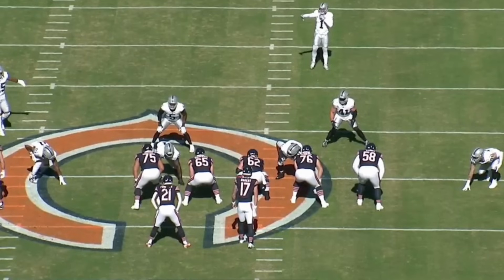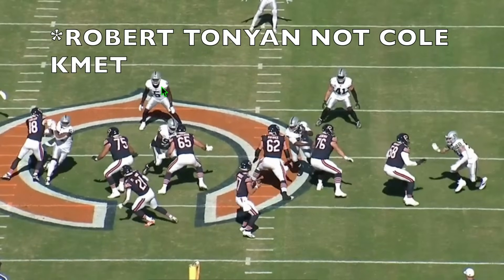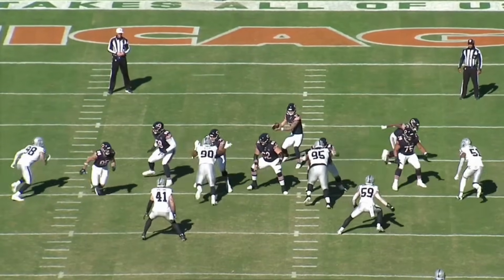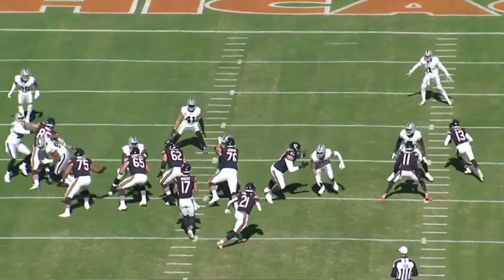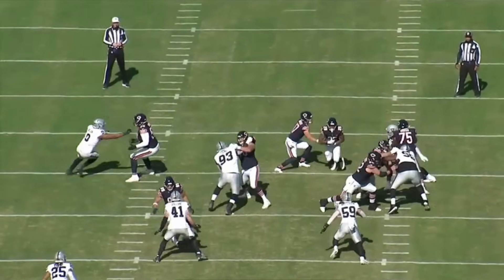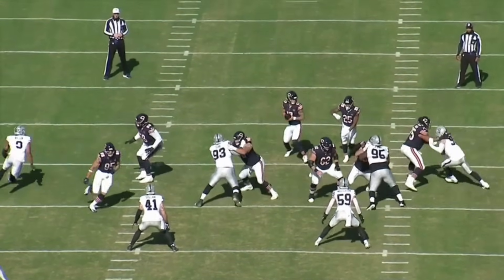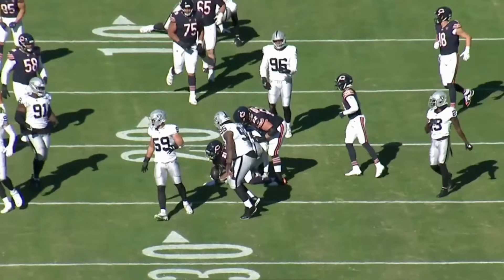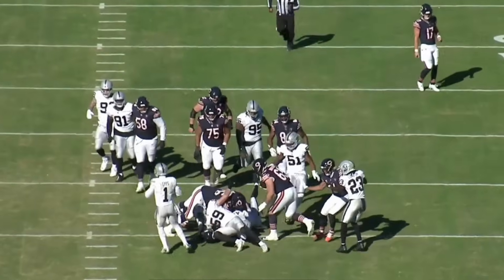Bears Rookie Darnell Wright Continues To Impress | FILM REVIEW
The Chicago Bears are starting to build some serious momentum thanks in large part to rookie Darnell Wright. Wright battled through some injuries and put up a solid performance for the Bears offense. The Chicago Bears are starting to get better and better on offense and Darnell Wright is a big part of that.